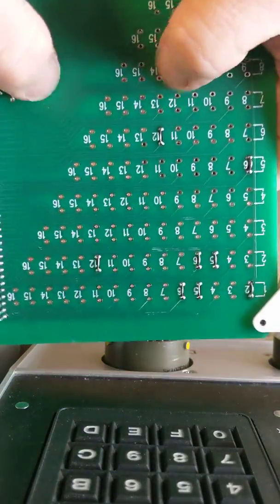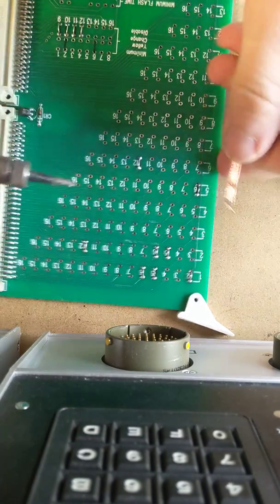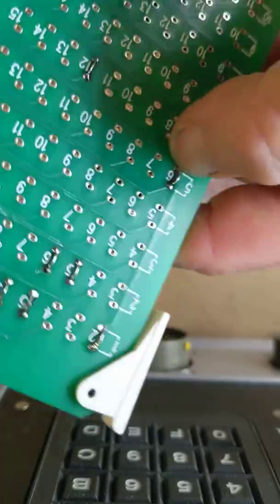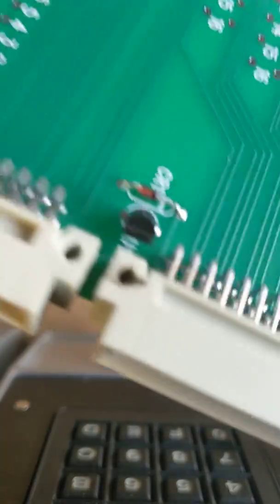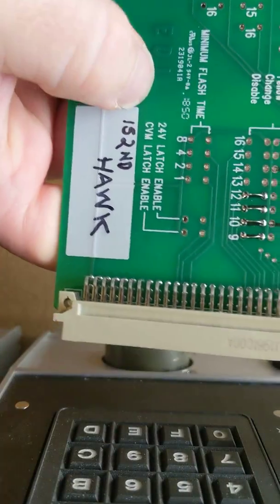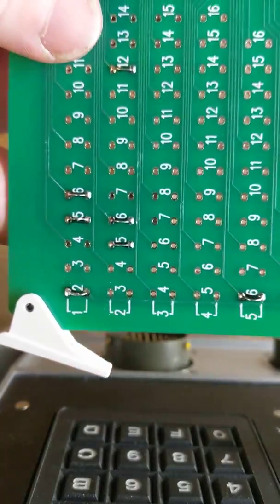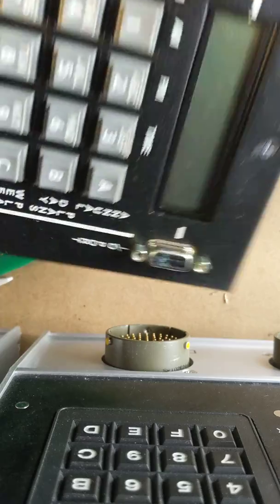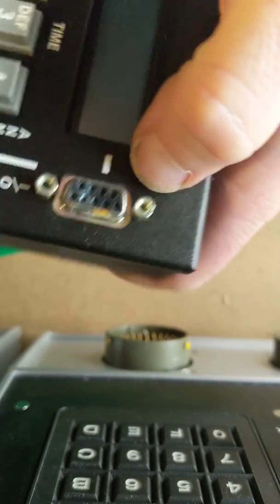HAWK MMU program card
I finish up soldering a program card while gabbing about how busy I've been